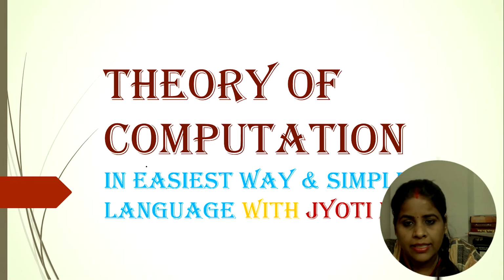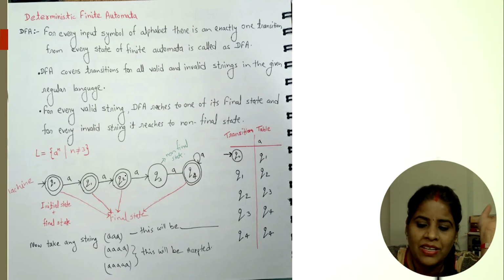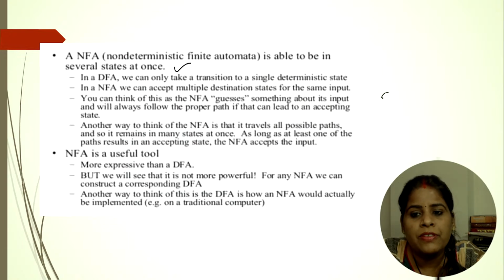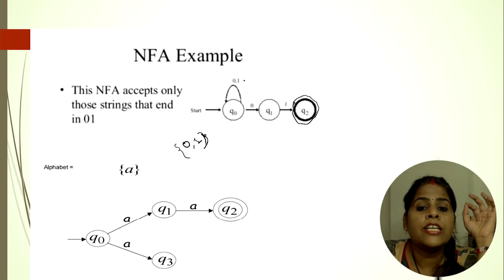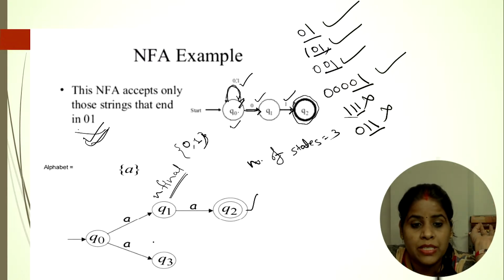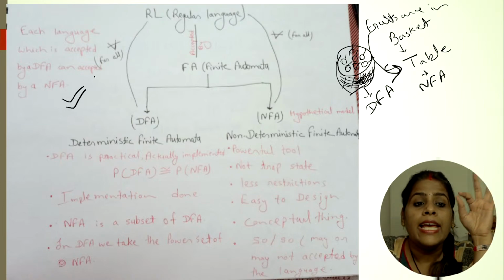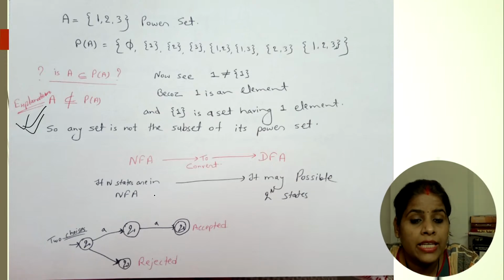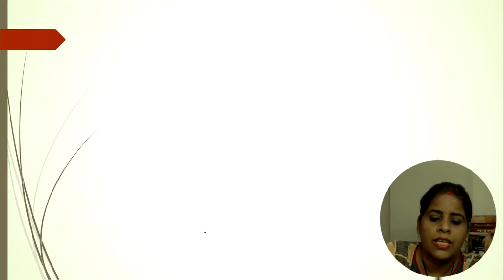PART 6 TOC CONCEPT LIVE NET CLASSES CS AND PAPER1 jyoti mam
BI LINGUAL